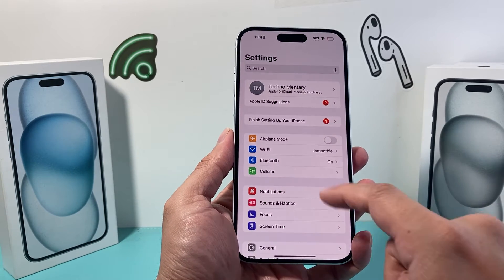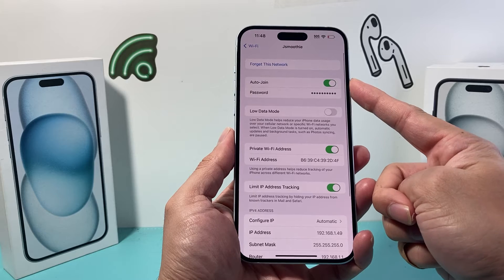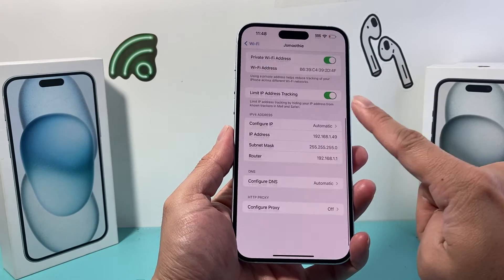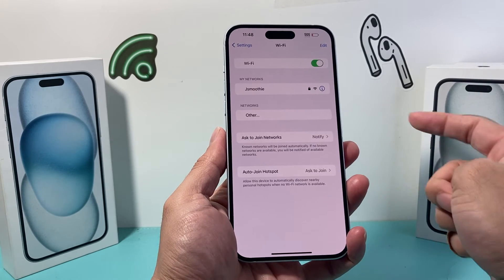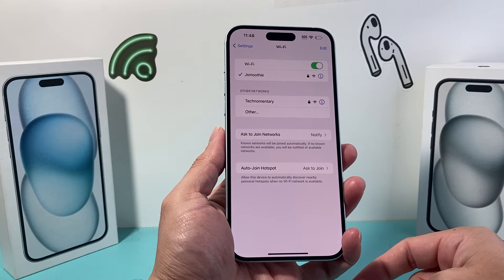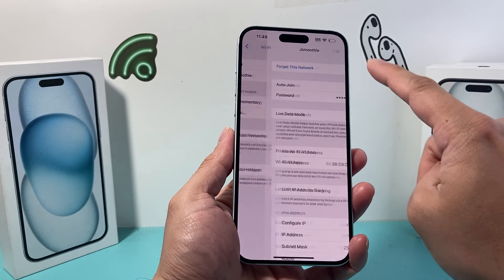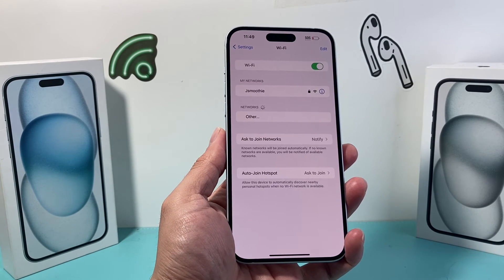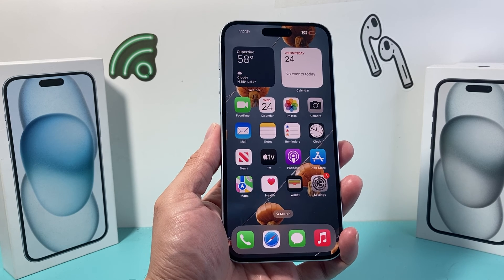How to Turn Off Auto Join Wi-Fi on iPhone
Don't want your iPhone to automatically join a Wi-Fi network? In this video I'll show you how to turn off and disable auto-join feature for WiFi on your iPhone so your iPhone doesn't automatically connect to previously joined Wi-Fi network.